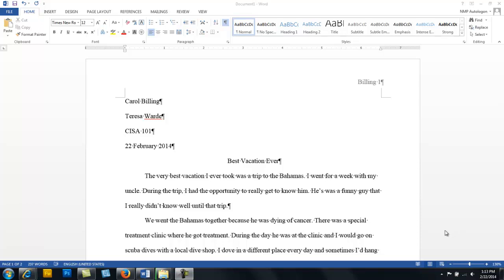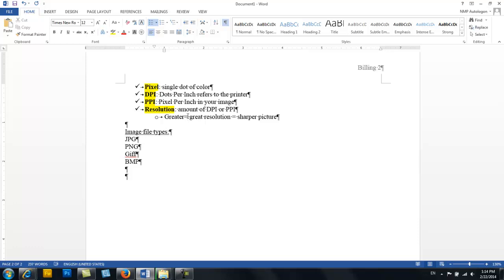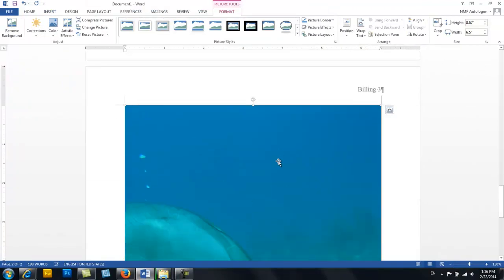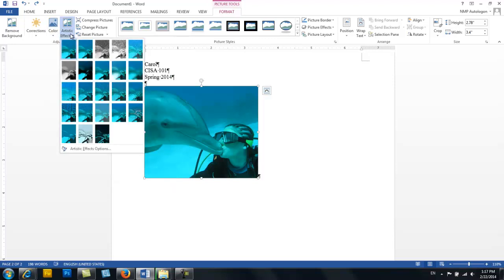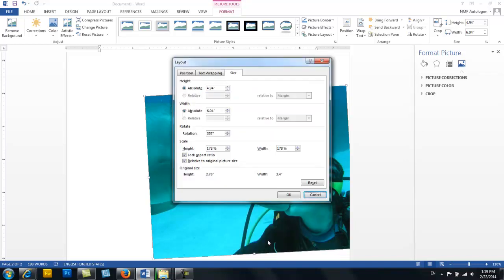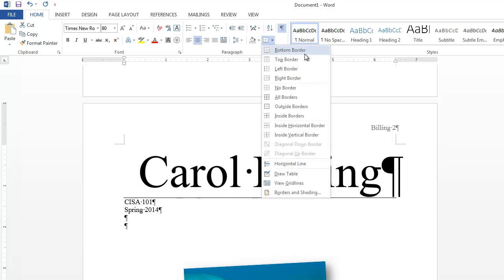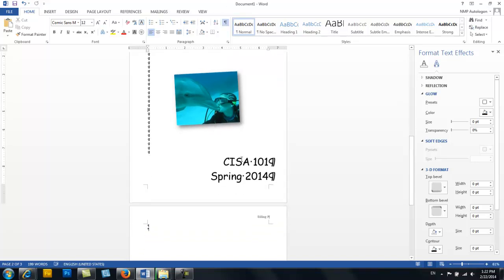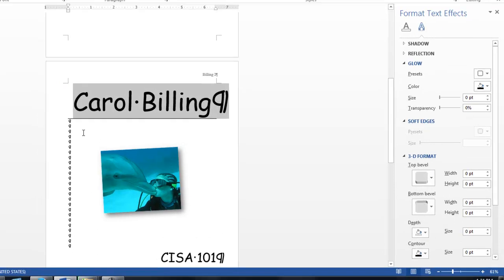Portfolio Cover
education